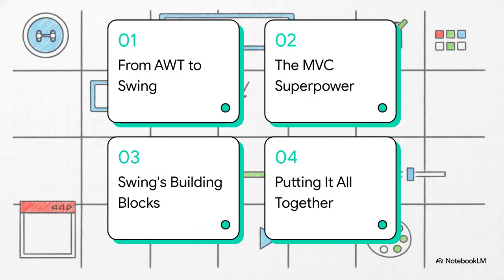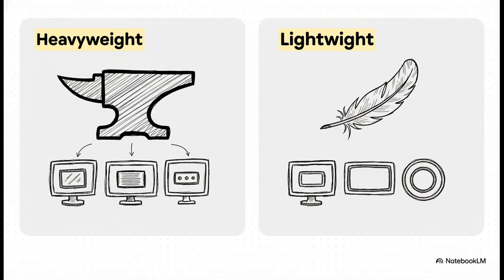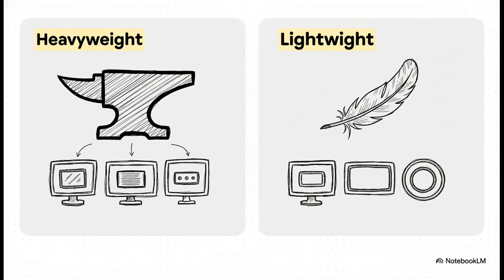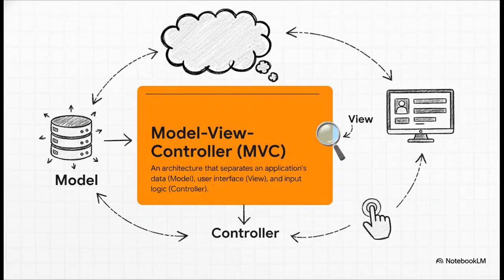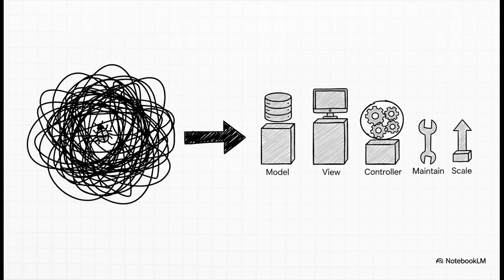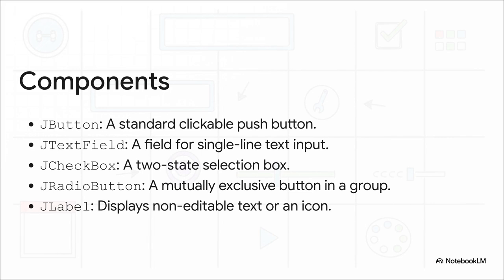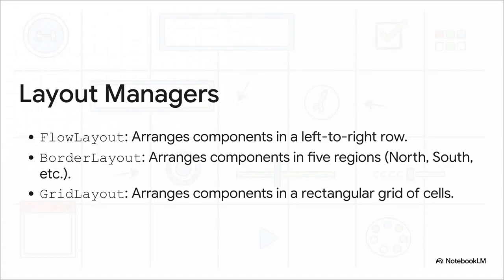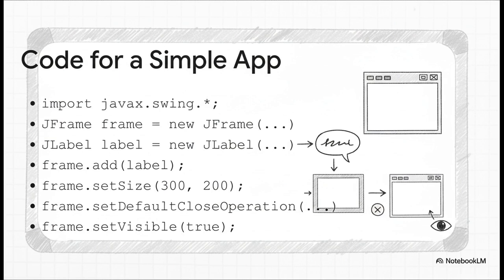Java GUI A Swing Story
topics GUI Programming with Swing – Introduction, limitations of AWT, MVC architecture, components, containers, Layout Manager Classes, Simple Applications using AWT and Swing.